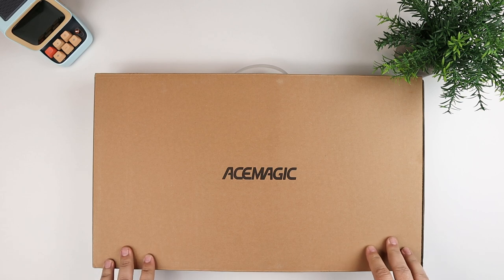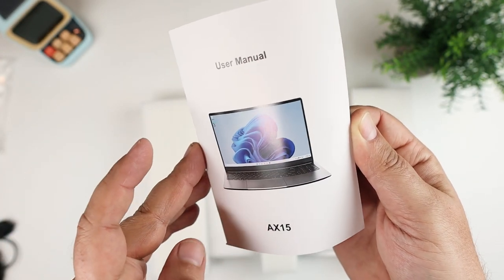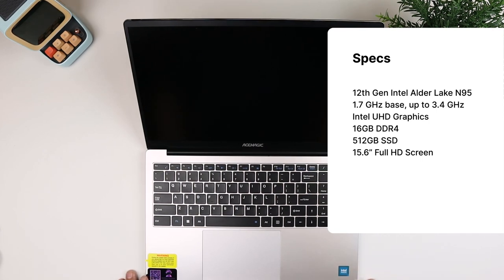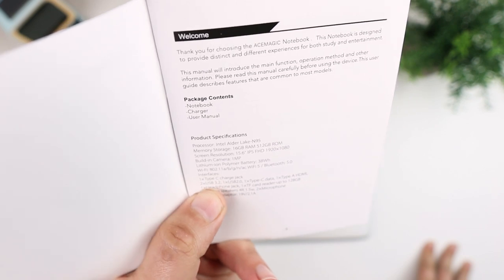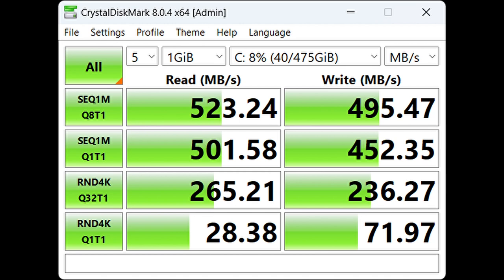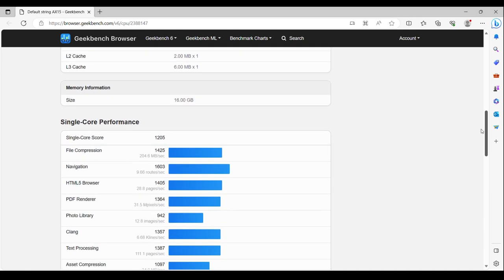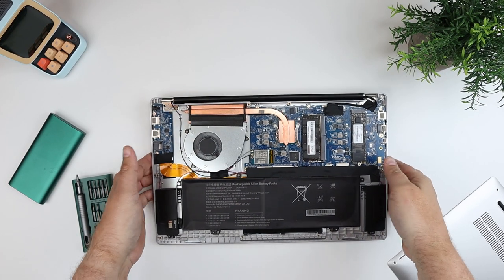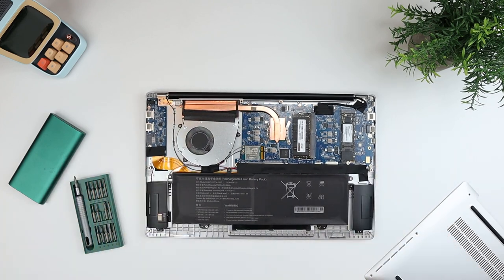AceMagic AX15 Laptop - Is this the best inexpensive laptop?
Today, we're delving into the AceMagic AX15, a value-driven Intel-based laptop that's remarkably priced around $300. In essence, it's a Mini PC reimagined into a laptop form factor. While it might not be the pinnacle of performance, for general tasks, educational work, and day-to-day usage, it truly shines. Powered by a 12th Gen Intel Alder Lake N95 and paired with Windows 11 Pro, it boasts both efficiency and capability. Its 15.6” Full HD display provides crisp visuals, complemented by a substantial 512GB M.2 SSD storage. Furthermore, the design features, including its 180-degree lay-flat capability and a comprehensive keyboard, enhance its usability. With an 8-hour battery life and rapid charging, the AceMagic AX15 positions itself as a standout in the budget laptop segment. Join me as we dive deeper into its offerings.

✅ AceMagic AX15